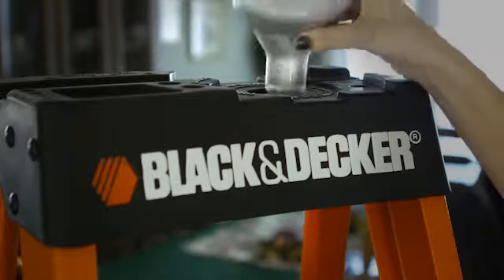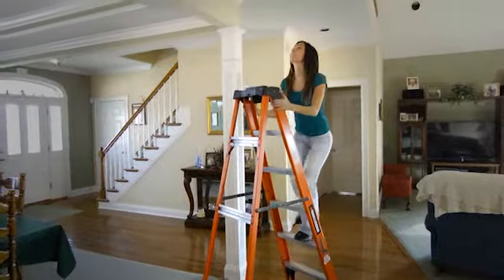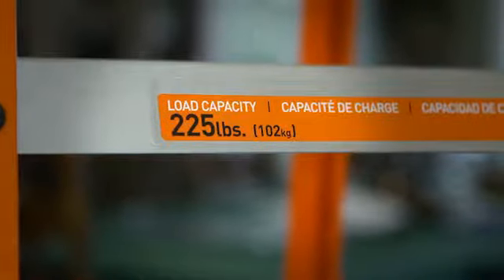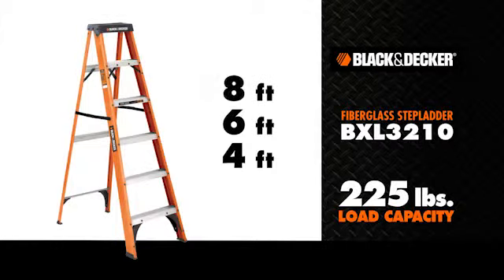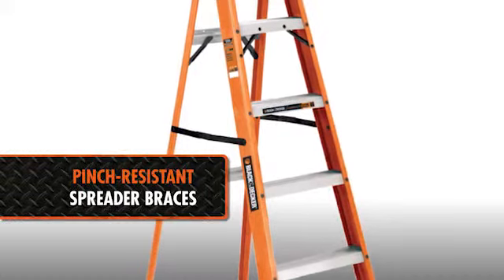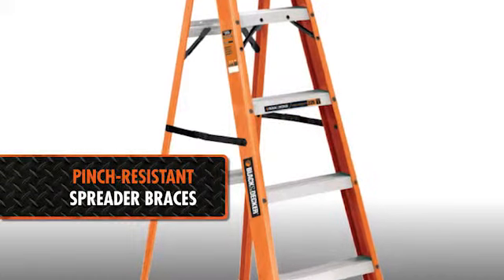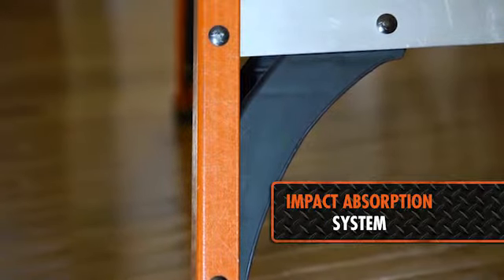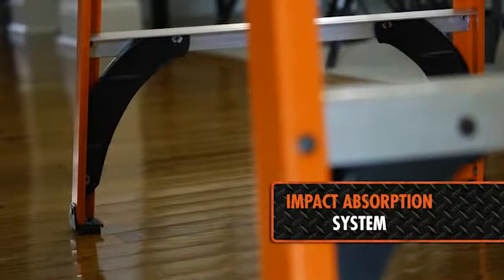Lowes Black and Decker Ladder 1